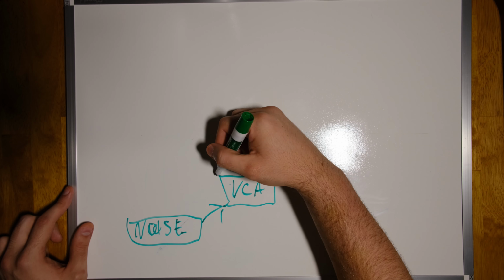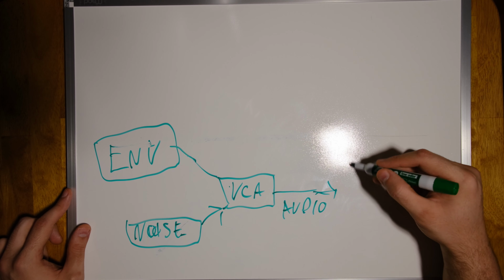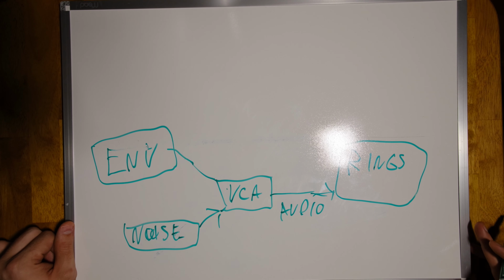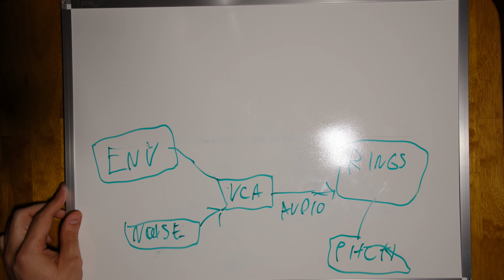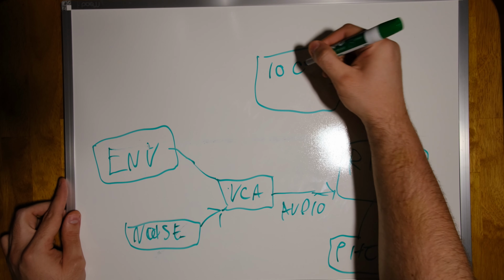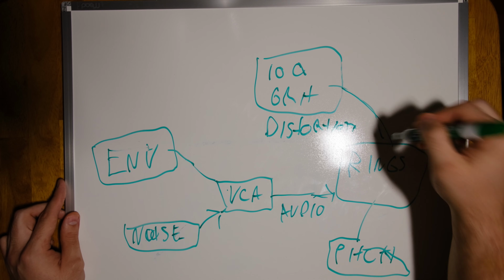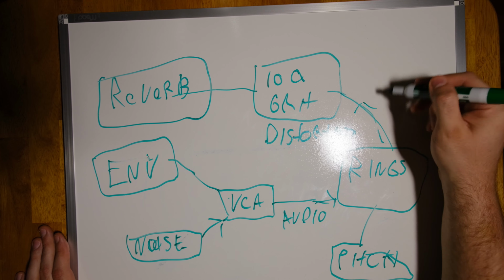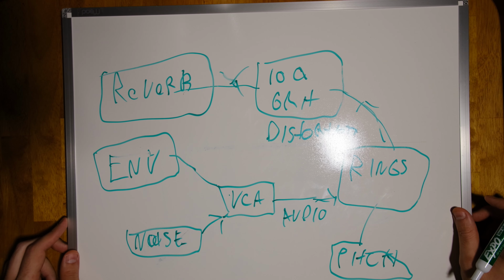Heavy Metal: How to create a synthesized lead guitar voice!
Learn how you can use white noise, ring modulation, and distortion to get an awesome heavy metal lead guitar sound!

Timestamps:
0:38 What is noise
2:21 Using envelopes with noise
4:00 How to achieve a guitar strum
6:22 Overview of the guitar voice patch
10:16 Example of the voice!
11:43 Just the enveloped noise
13:00 Enveloped noise into Rings
15:11 Adding in the 100 grit for distortion
17:17 Turning on the x100

Modules Used:
Mutable Instruments Kinks - White noise
Xaoc Devices Zadar - Strum envelope
Mutable Instruments Veils - VCA
Mutable Instruments Rings - Ring Modulation
Schlappi Engineering 100 Grit - Distortion
Noise Engineering Desmodus Versio - Reverb
DivKid Ochd - LFO modulation
Squarp Hermod - sequencer